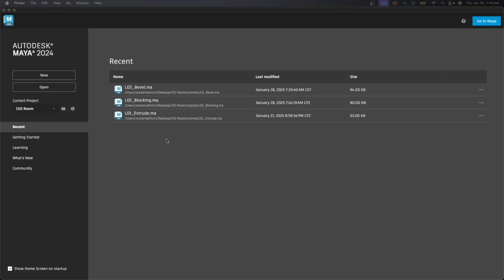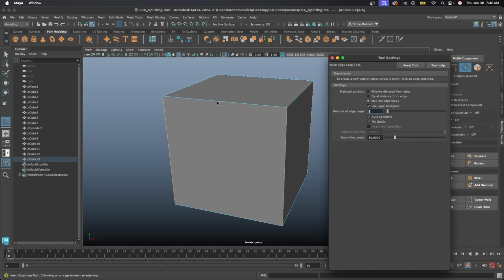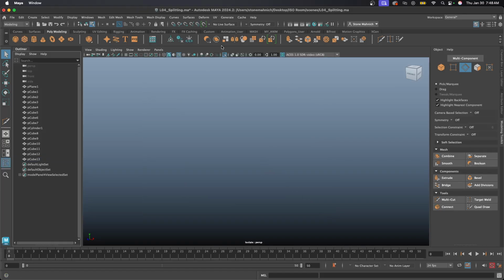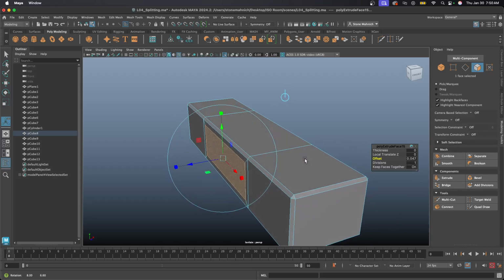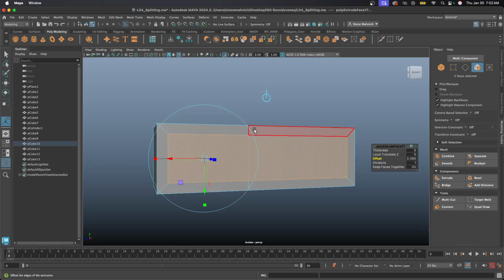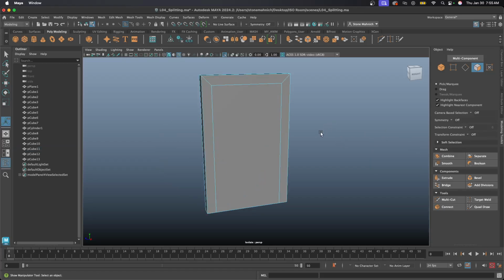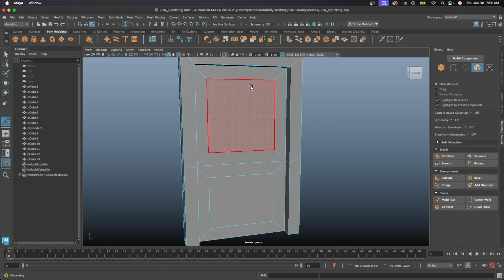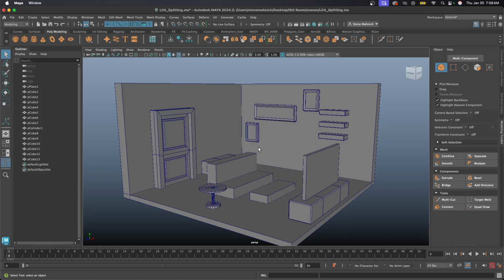Isometric Room | Part 04 | Splitting Polygons